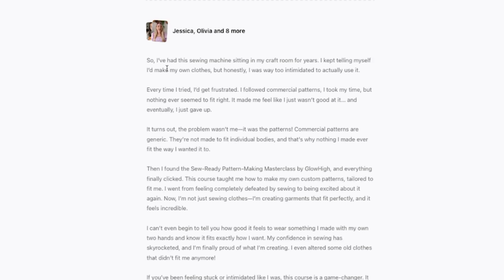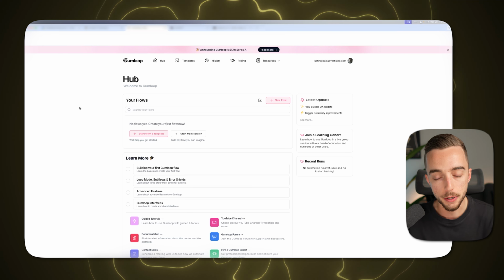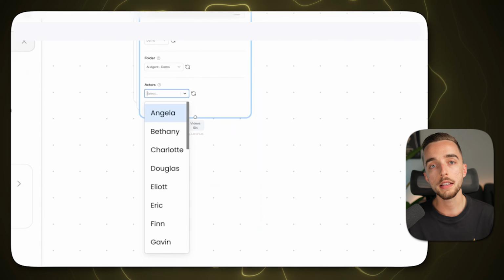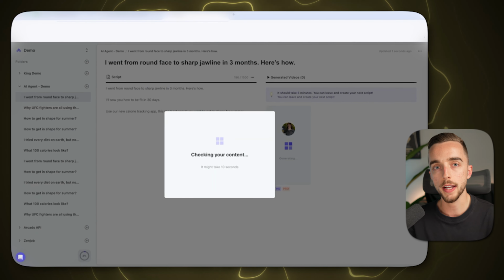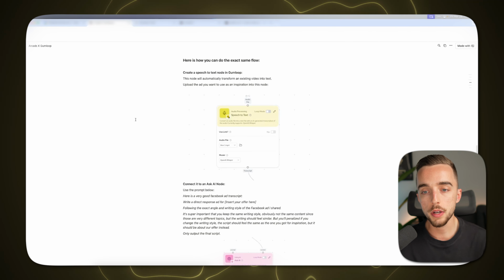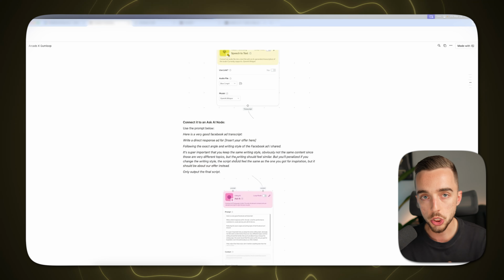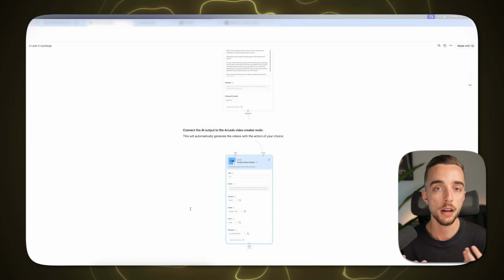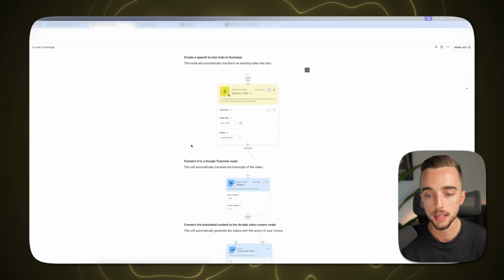How AI Agents Run My 7-Figure Facebook Ad Account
💵 Have Me Mentor You (Ads Program & Consulting)

In this video, I show you exactly how I let AI agents run my seven-figure Facebook ad account.

I demonstrate three specific use cases where AI automates ad creation, from scraping competitor ads to generating high-performing video scripts.

You’ll learn how to use tools like Gumloop, Arcads, and ChatGPT to mass-produce UGC-style ad videos and iterate on winning creatives.

If you’re looking to scale your Meta ad campaigns efficiently, this video will walk you through step-by-step automation strategies that save time and maximize results.